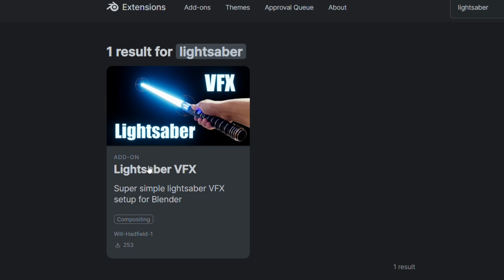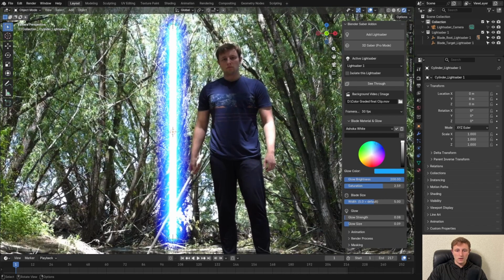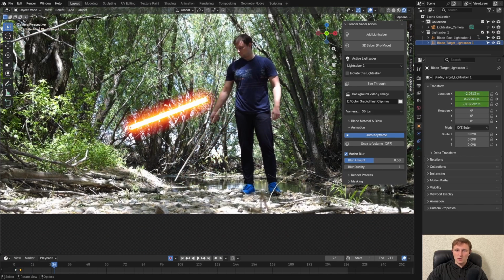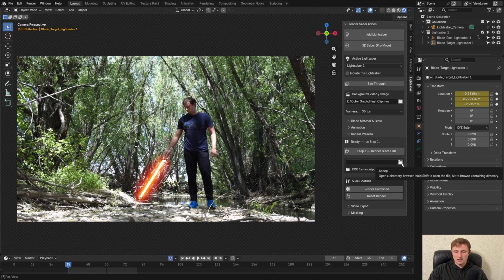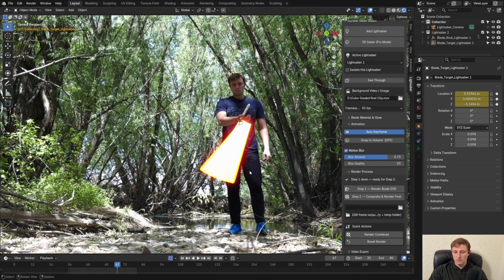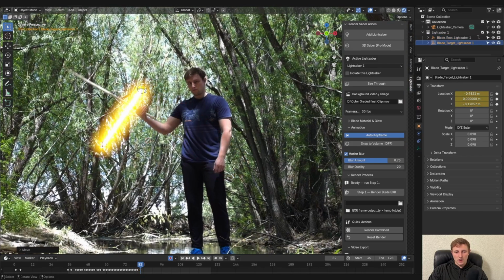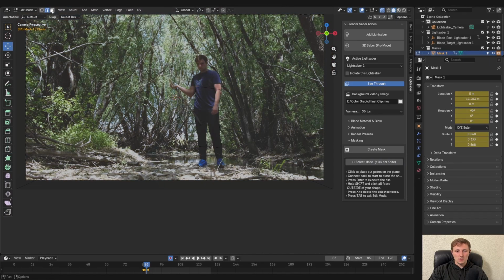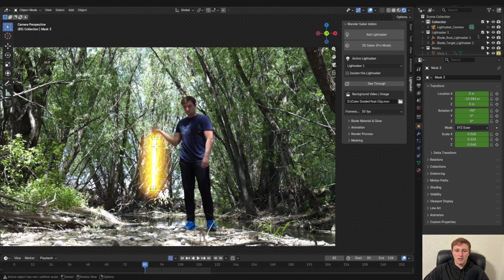The BEST way to make Lightsaber VFX in Blender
This has been a project a long time in the making. I Vibe-coded a Blender extension that creates a streamlined process for adding lightsaber VFX to any footage, all inside of free open-source software blender. This video includes an overview tutorial of the main features that the extension has and a walkthrough on how to use them.